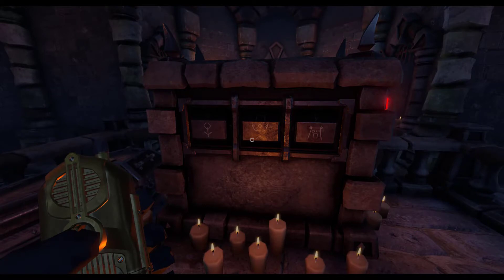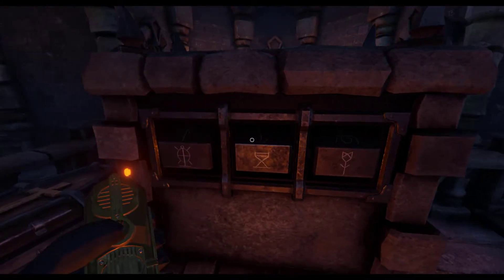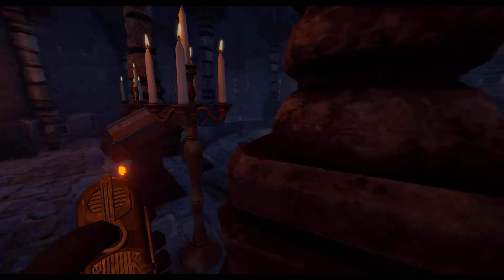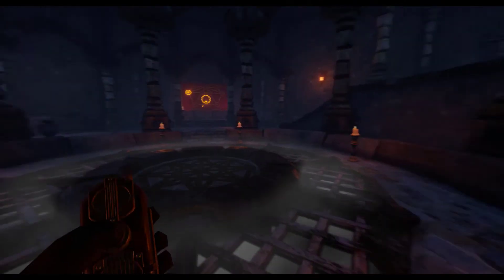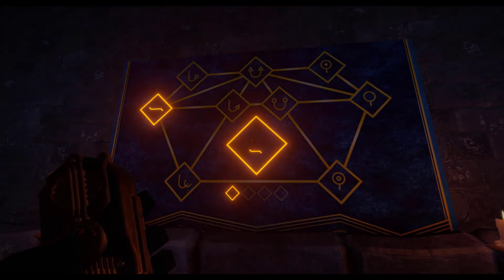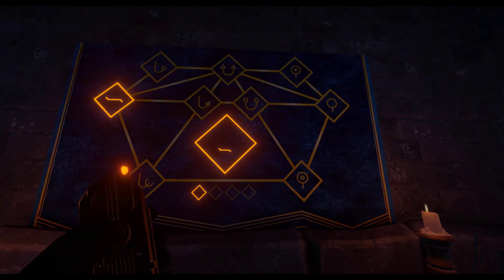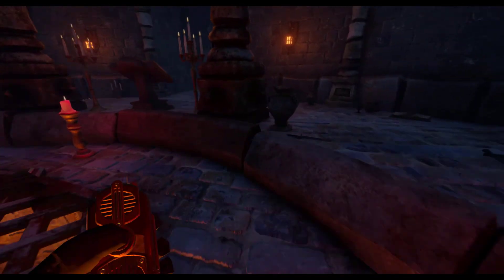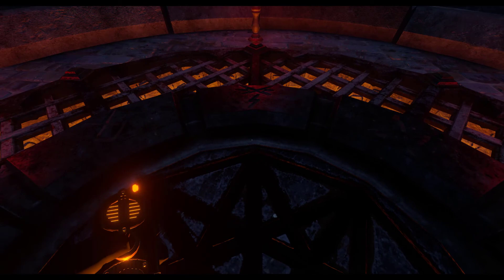We Were Here Too #1 - We got split up again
We Were Here Too Ep 1

This is the second game in the series.  Go back and see the first game We Were Here on my channel also.

This is a puzzle game where we have to work together but we are separated. I am playing as the perspective of the Peasant.  He has most of the clues and he has to guide me through puzzles we need to solve.

We really enjoy these games we will also be playing the 3rd game in the series in the next couple weeks.  Come back to see We Were Here Together then.

00:00 Intro
3:13 Candle Puzzle
10:57 Red and Blue rug Puzzle
16:19 Floor symbols Puzzle